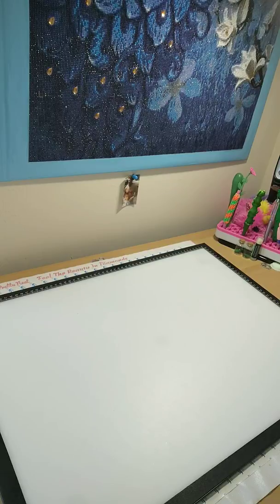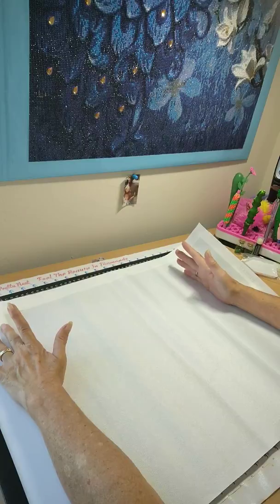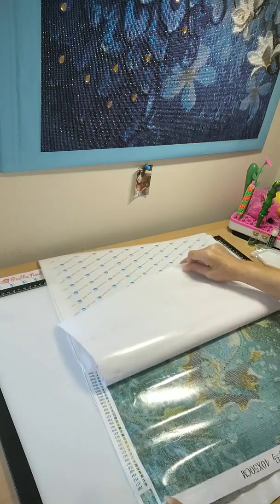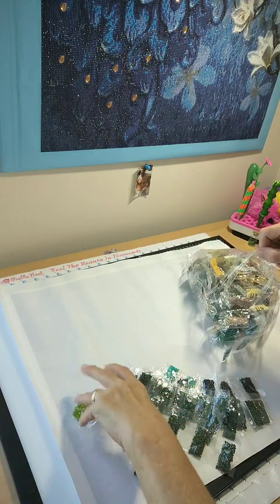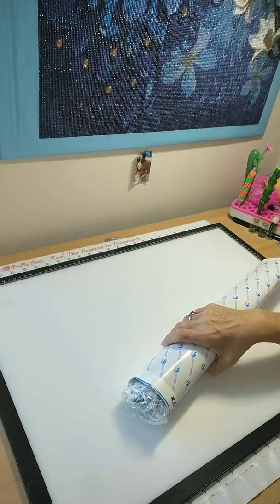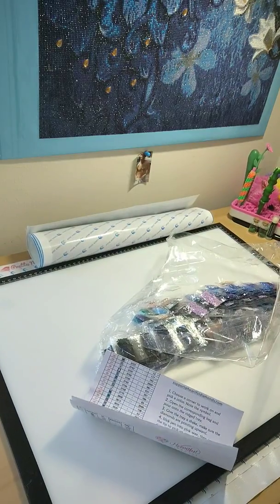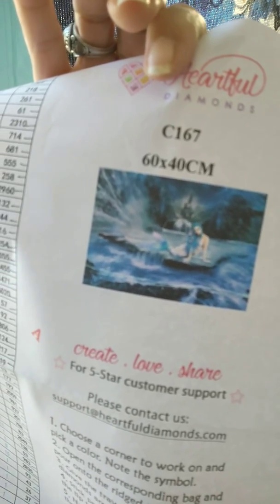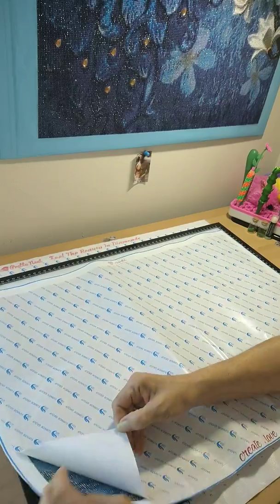Unboxings first impressions